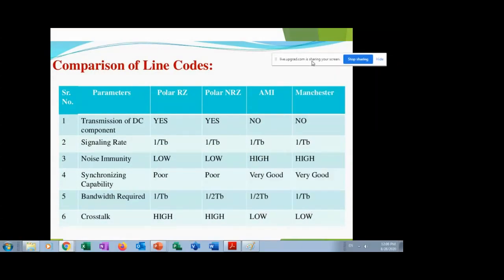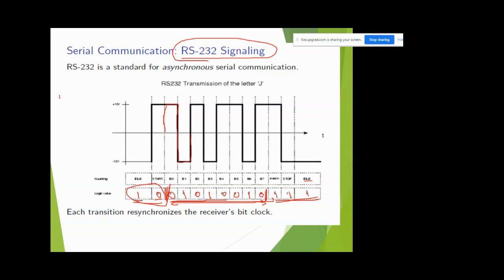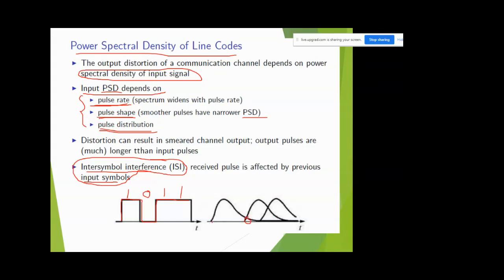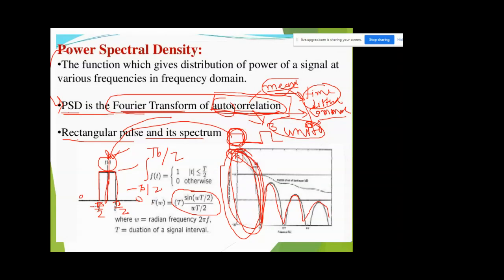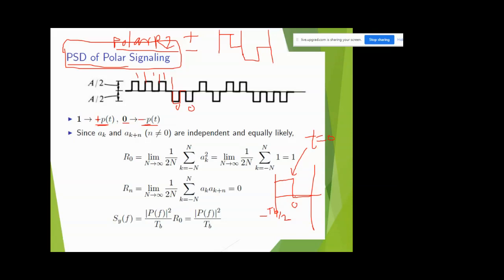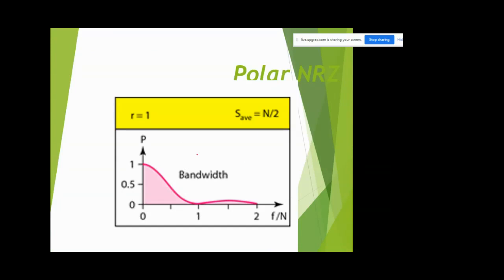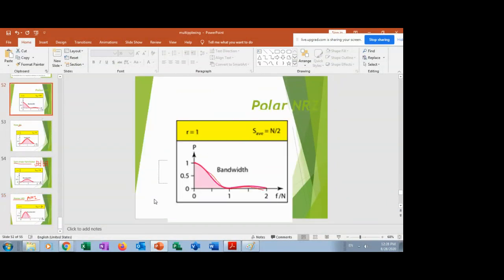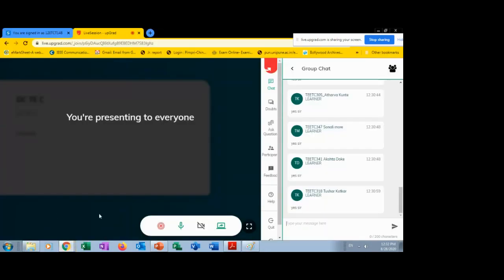PSD of line codes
power spectral density of line codes